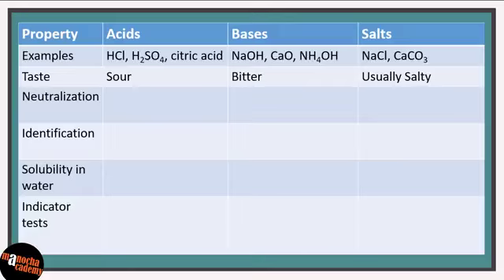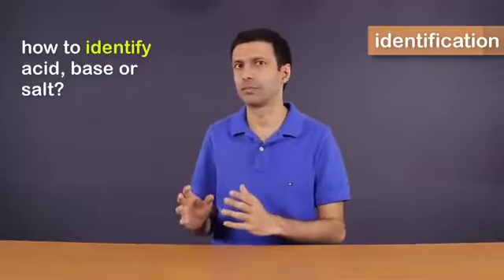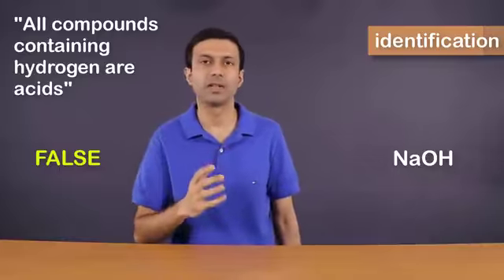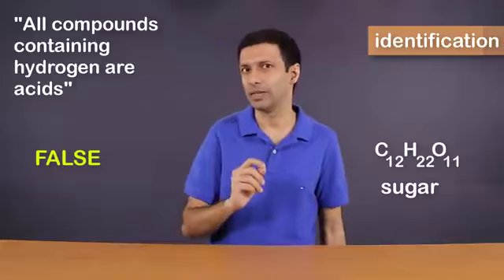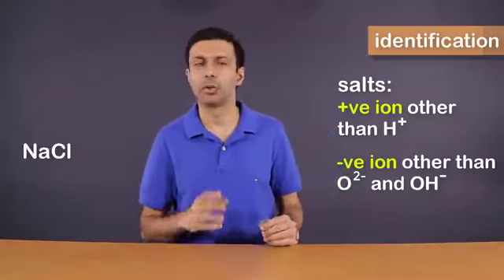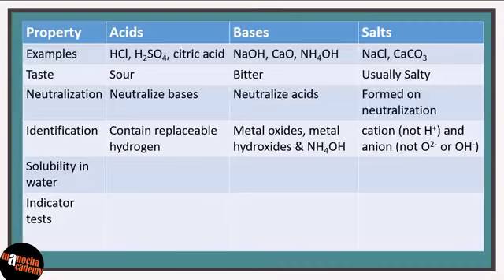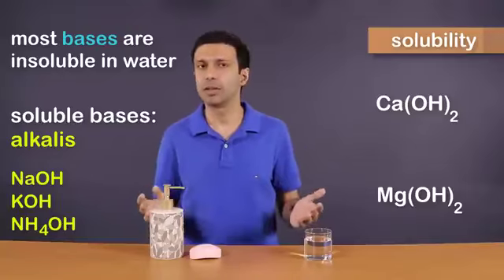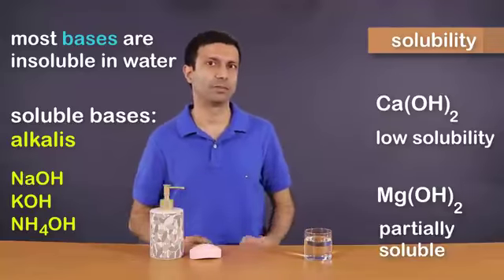Acids ,Bases& Salts